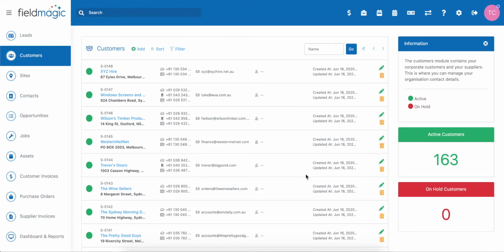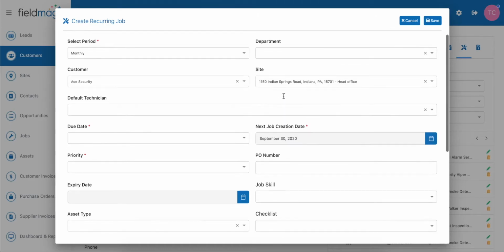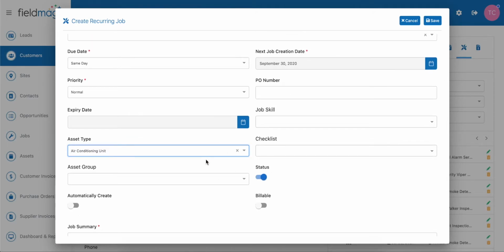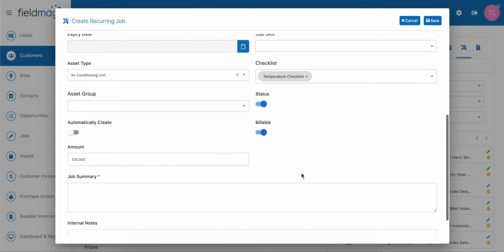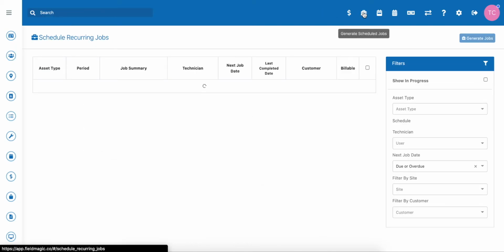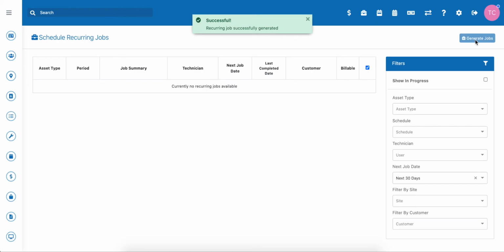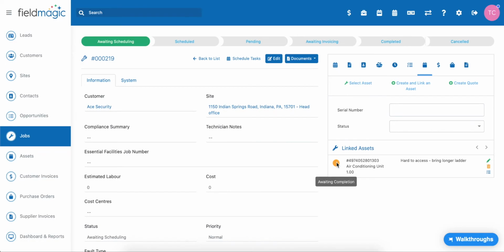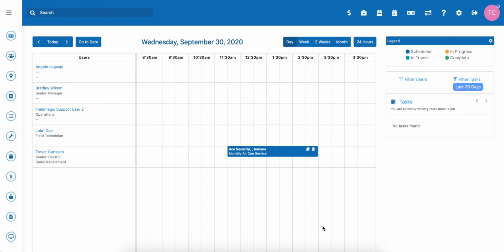How to Set-Up a Recurring Inspection Maintenance Job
Fieldmagic allows you to define multiple recurring service schedules per Site in order to streamline the management of routine tasks, inspections and maintenance work.